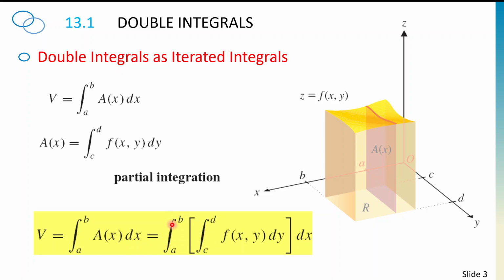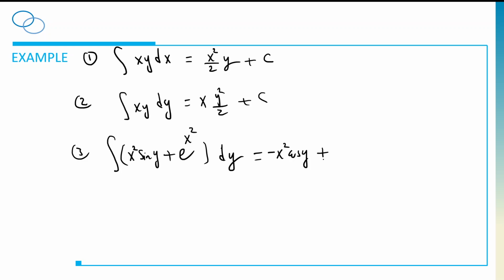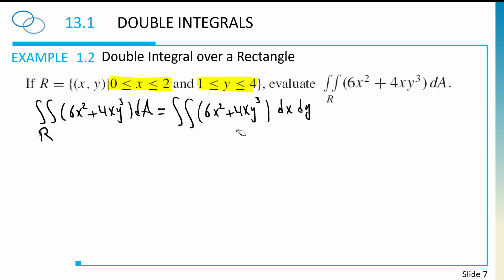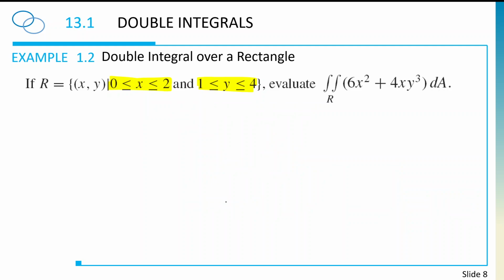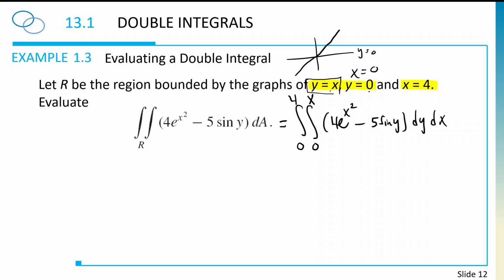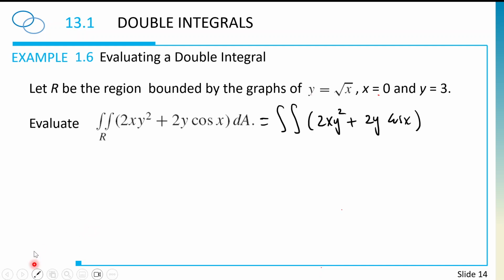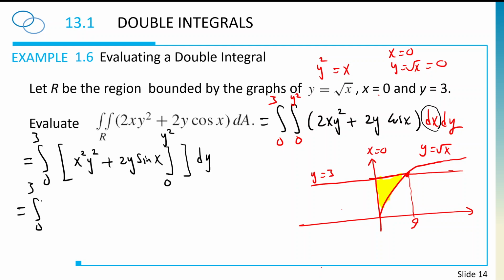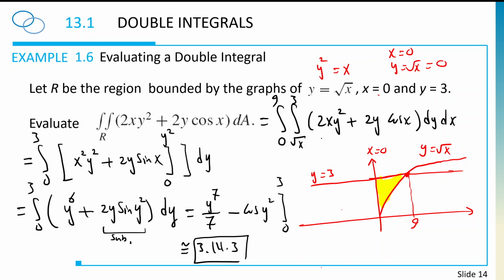Double Integrals | C13.1